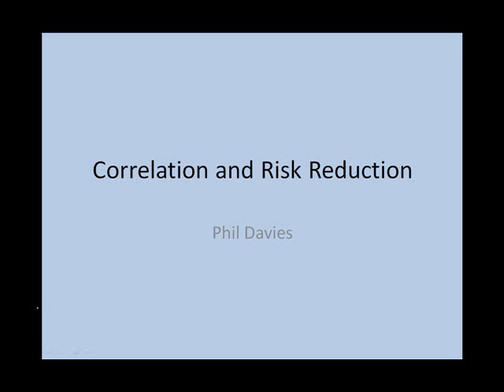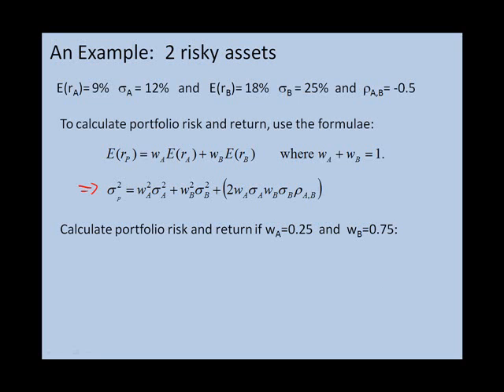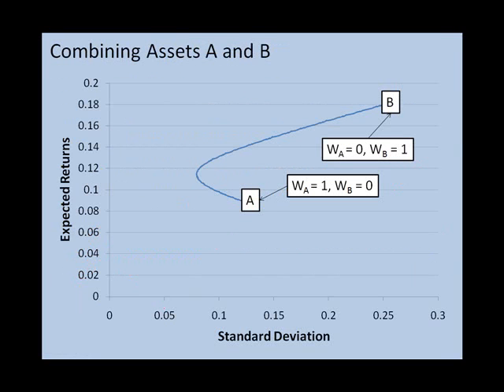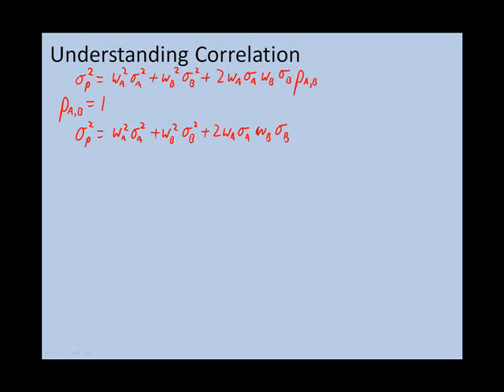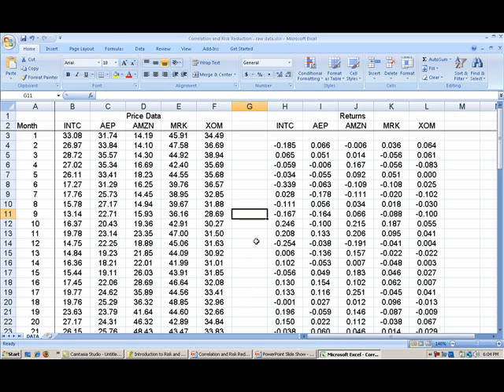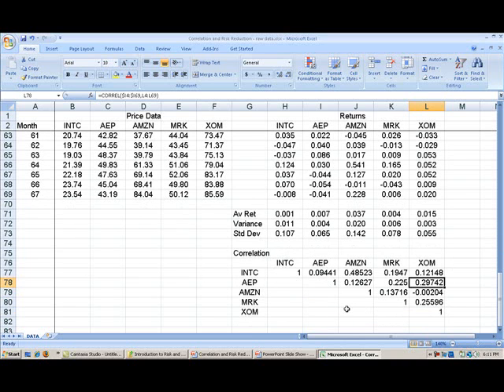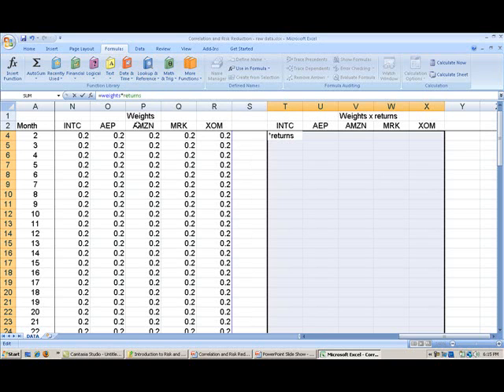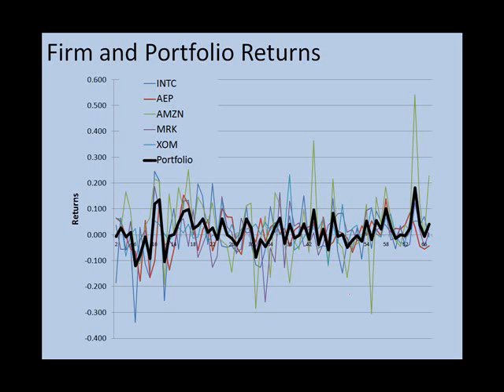PT L10 Correlation and Risk Reduction